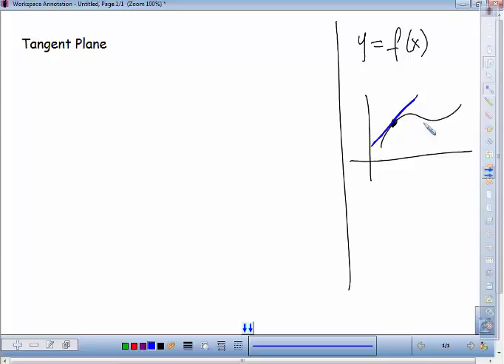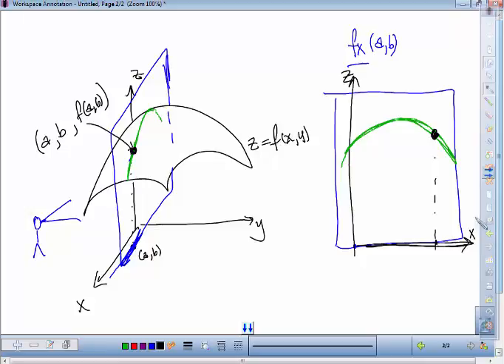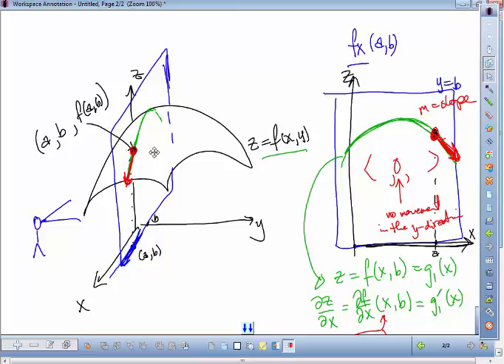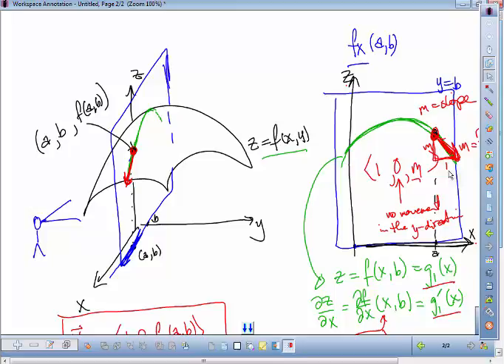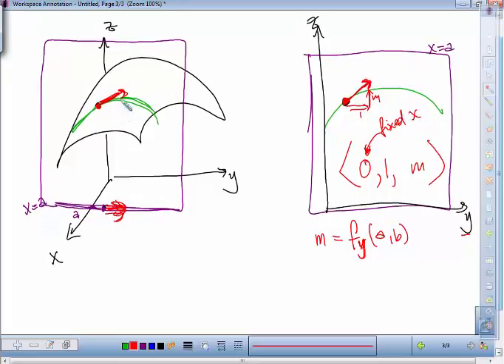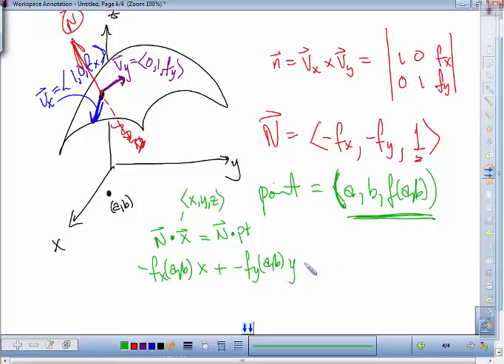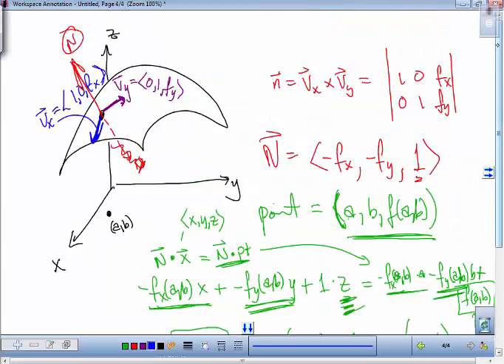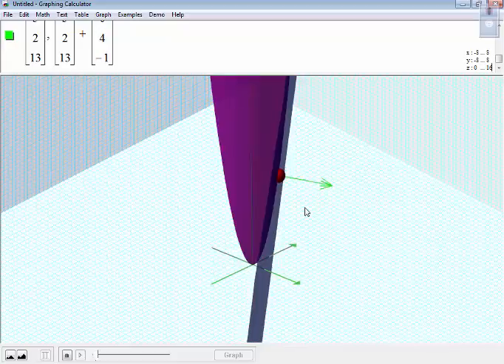Math253 Lectures 10/6/2016